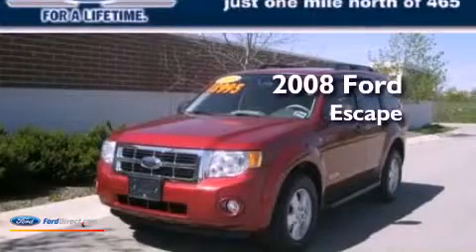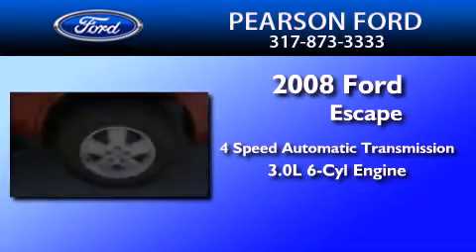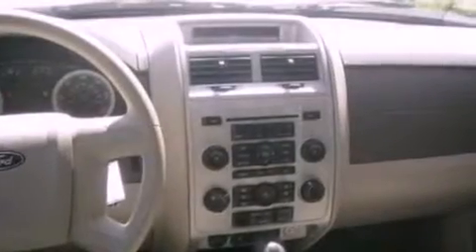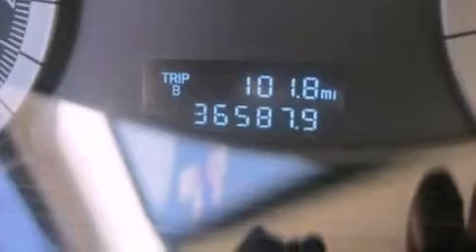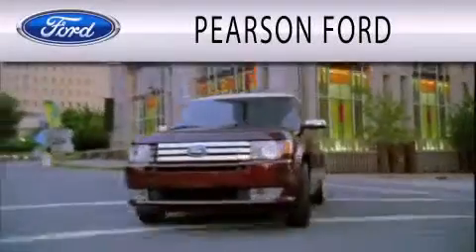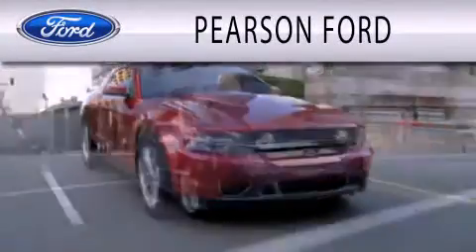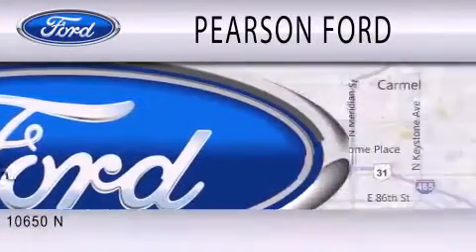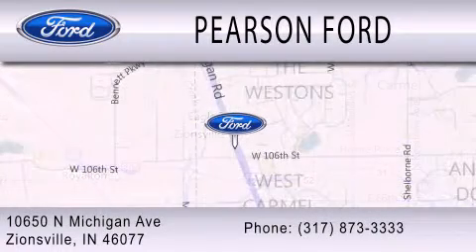Pre-Owned 2008 Ford Escape Zionsville IN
Year : 2008
 Make : Ford
 Model : Escape
 Engine : 3.0L V6 24V MPFI DOHC
 Trans . : 4-SPEED AUTOMATIC
 Exterior : REDFIRE METALLIC
 Miles : 36,587
 Interior : CAMEL
 Stock : Y0308A